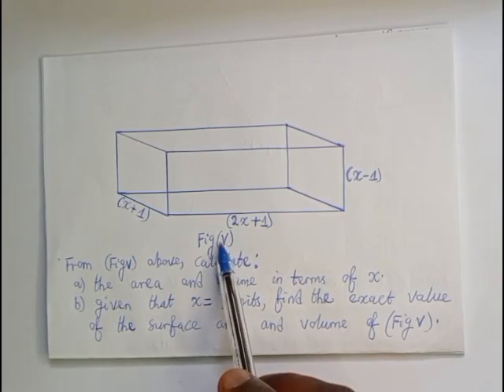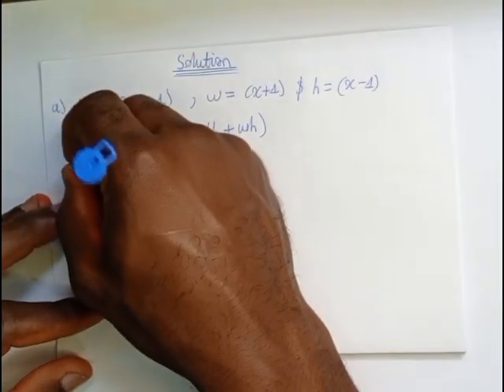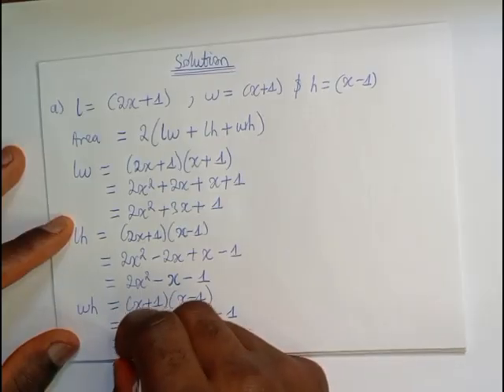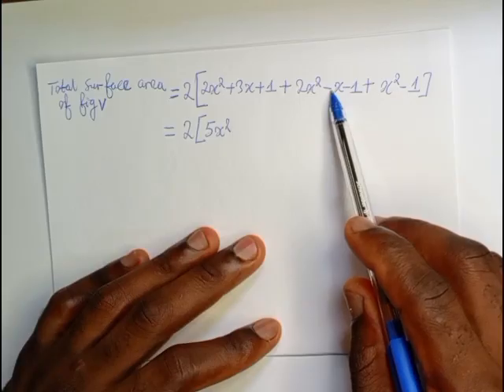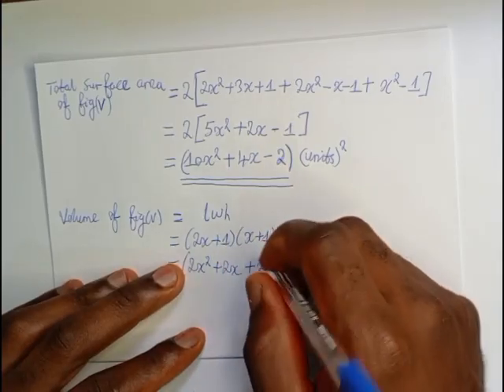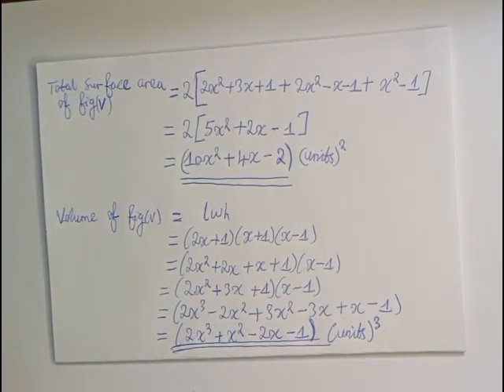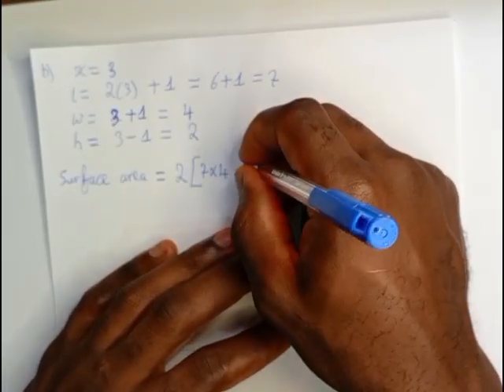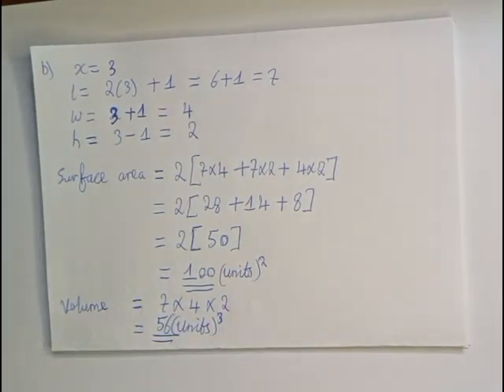Amazing Tricks for calculating the surface Area and Volume of a Cuboid with Variables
After watching this video, you would be able to find the surface area and volume of a cuboid ( rectangular base prism) with sides containing variables (unknowns).

In this short video, you’ll master two essential formulas for any rectangular box ( prism or cuboid)

- Surface area = 2 (l w + w h + l h)
- Volume = l × w × h

I walk through each step with real‑world examples, show how to plug numbers into the formulas, and explain common pitfalls to avoid. By the end you’ll be able to solve any cuboid problem that comes your way.